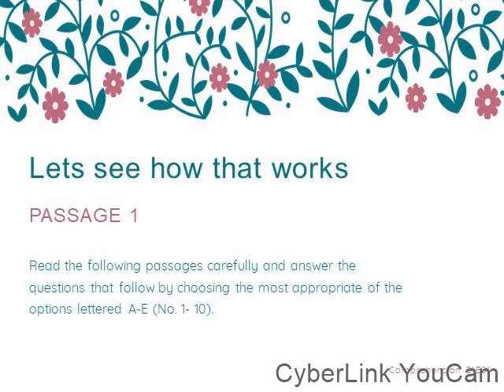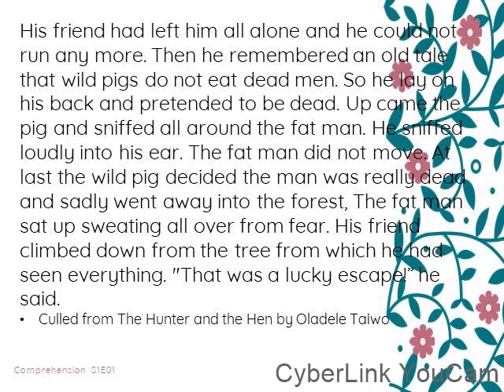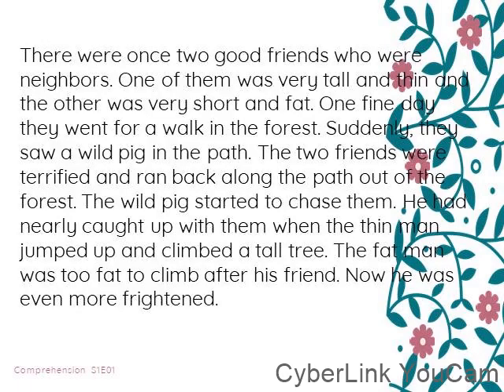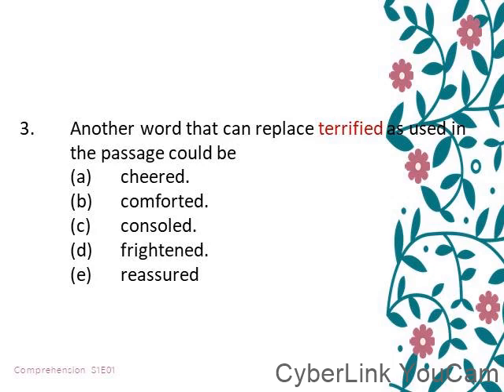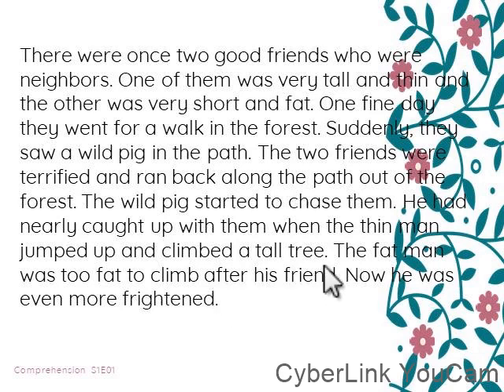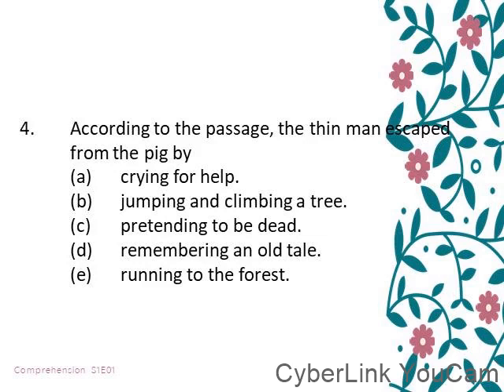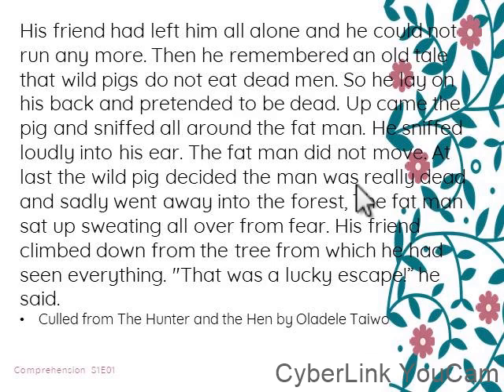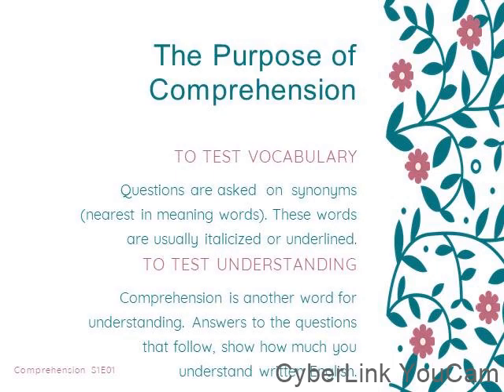National Common Entrance Preparation 2020 - Comprehension 2016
Welcome to our 23 day tutorial on NCEE 2020. This episode is one of a series which helps your children prepare for their exams. It also treats the first section of the NCEE 2016 paper II, Part B Section A, Passage 1 and its questions.